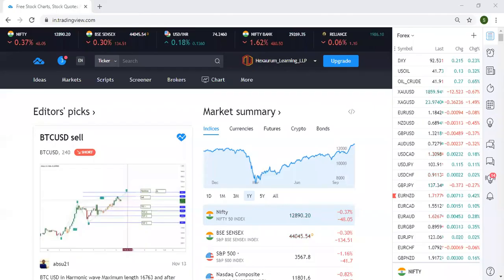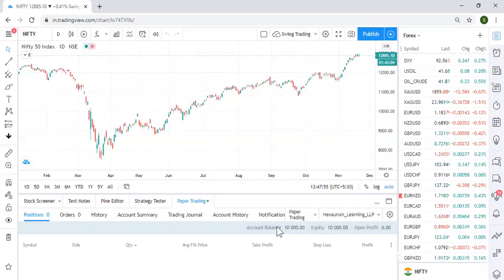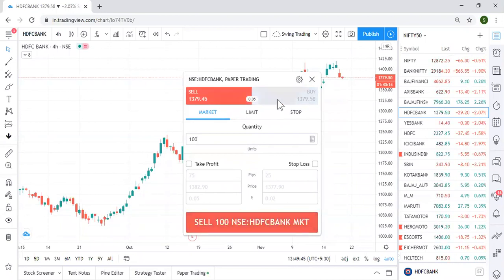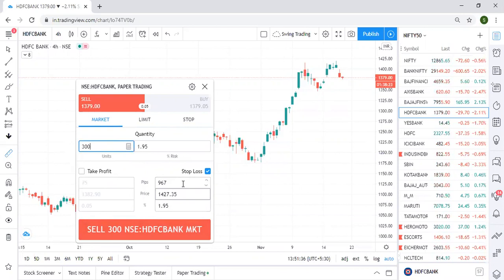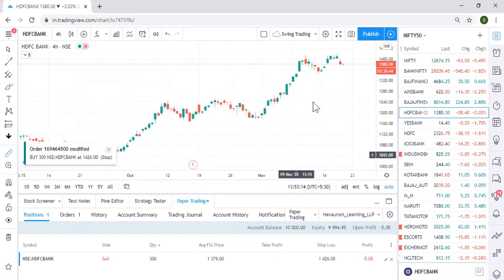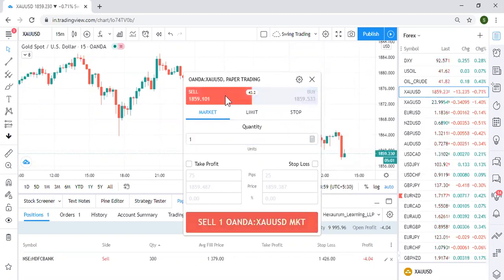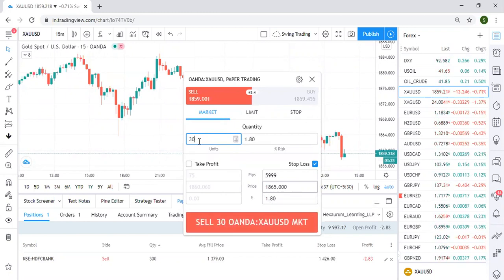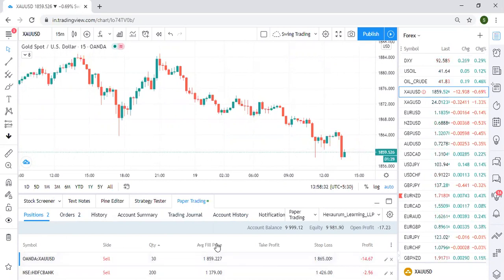Common_Demo Trading On Tradingview